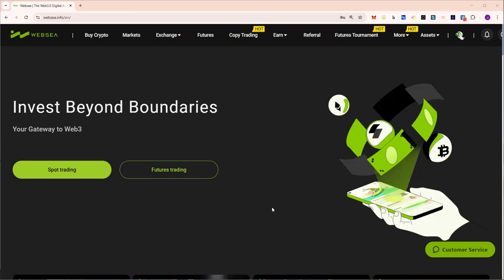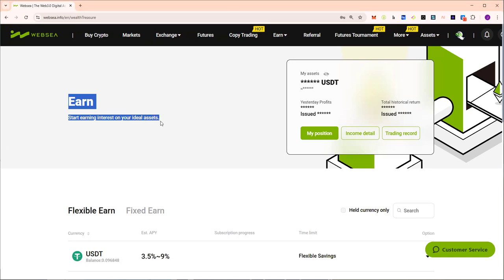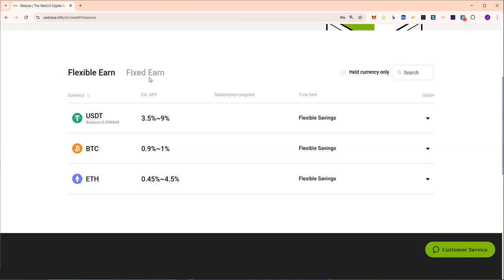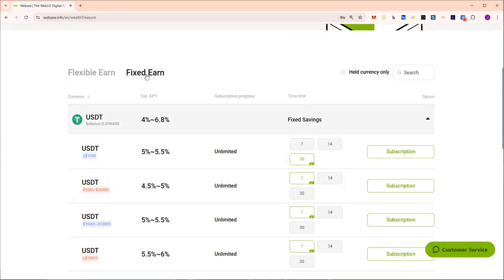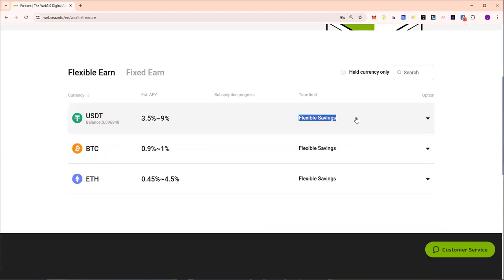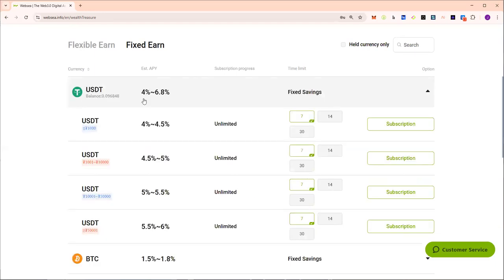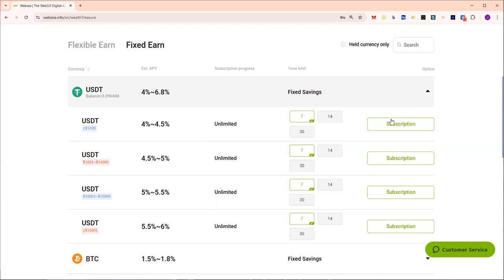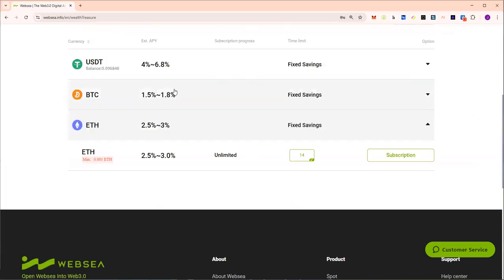Websea Earn || Begineer guide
Websea Earn || Beginner guide

Refer Code: 83376966

Topics covered:

Walkthrough Earn section
Flexible and Fixed Earn
APY Explained